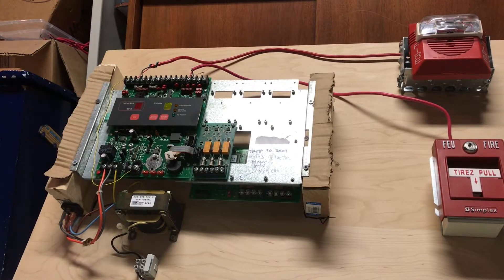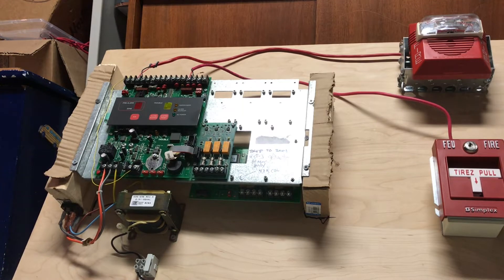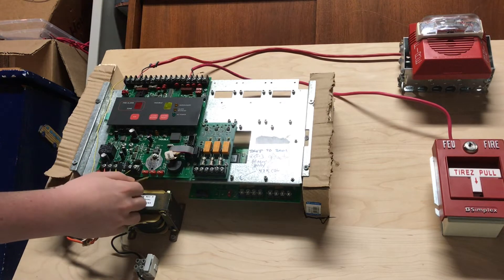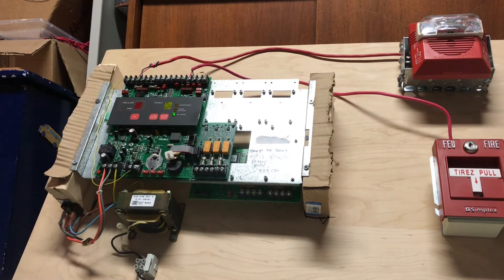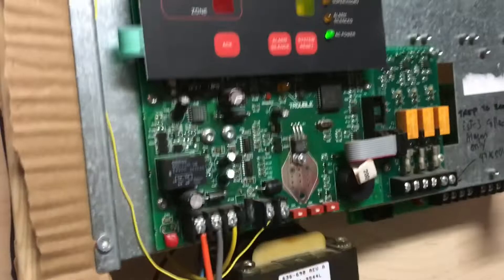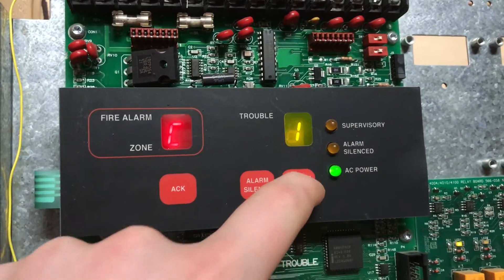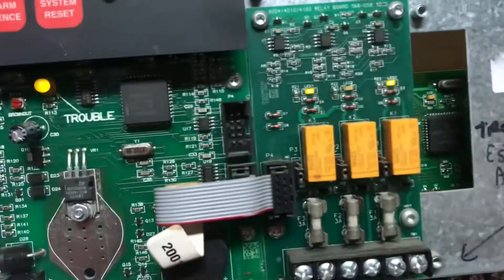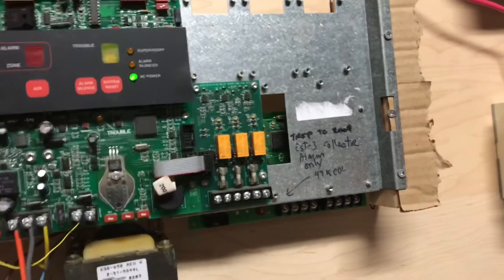Mini Panels 101 Part 3 (Simplex 4004)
You waited, and now here it is!
I apologize as I did mess up on a few things that I said.